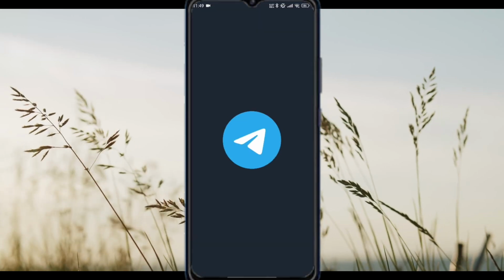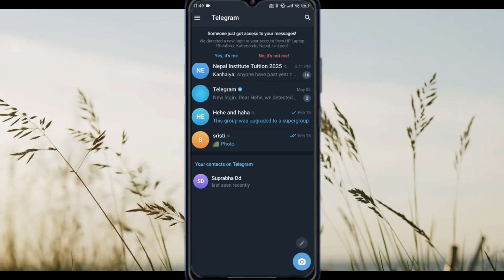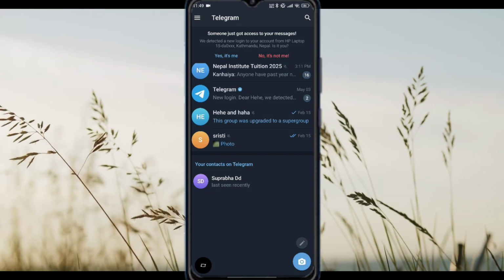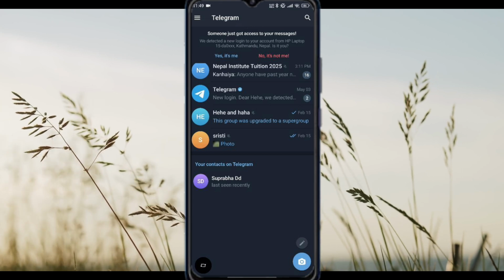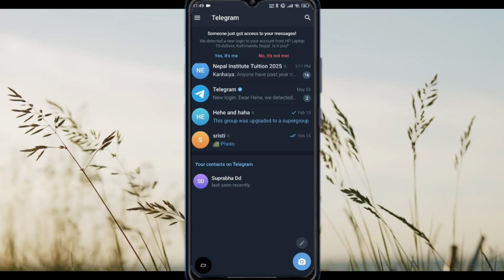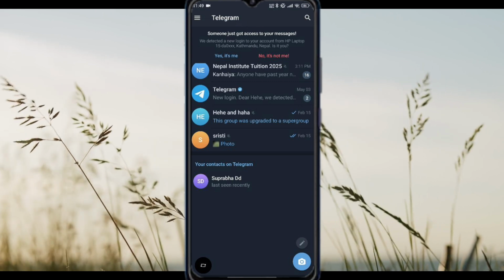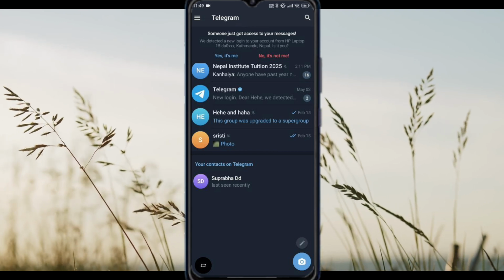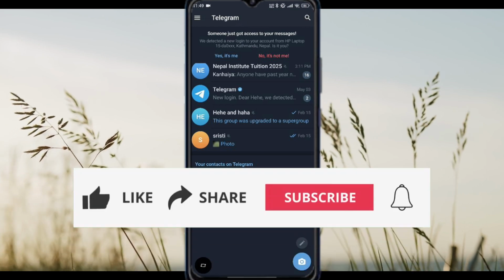How to Fix Telegram Server Errors 2025?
Experiencing server errors on Telegram can prevent you from sending messages, joining channels, or using other features. This issue is often related to temporary server downtime, network issues, or app glitches.

By checking your internet connection, updating Telegram, or waiting for server issues to resolve, you can usually fix the problem and restore full access to Telegram's services.